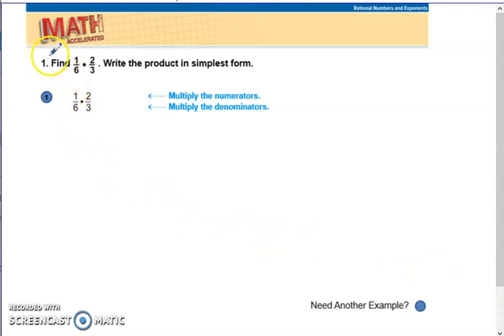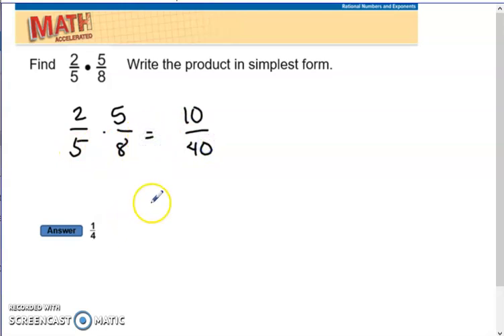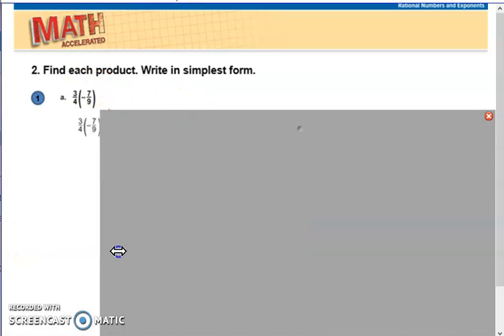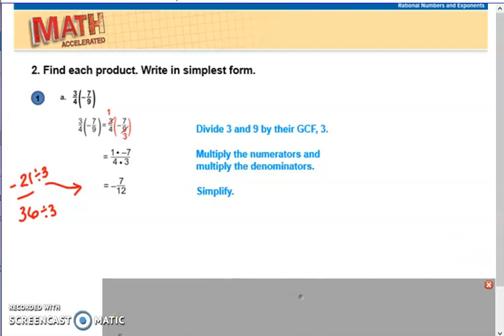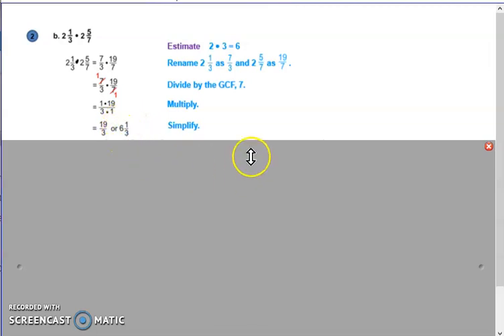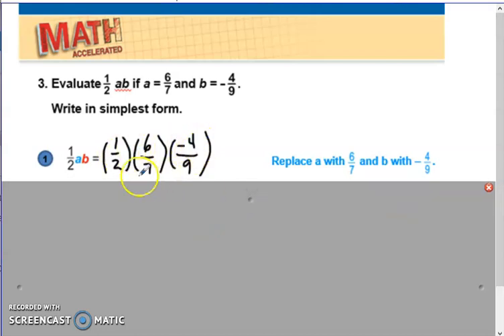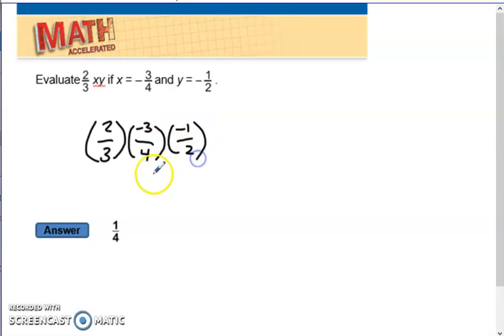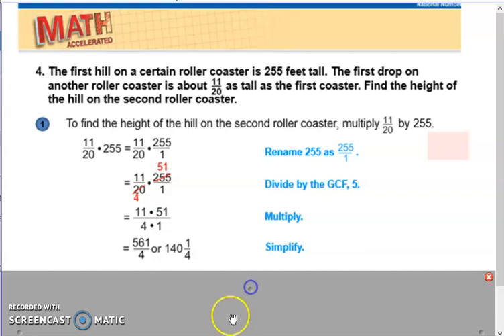Lesson 3-3: Mulitplying Fractions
Multiplying fraction